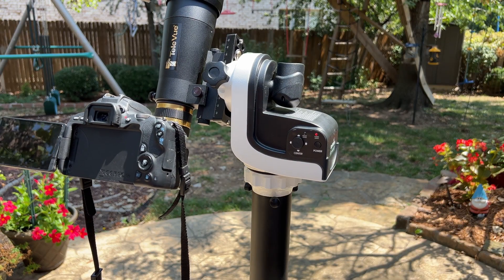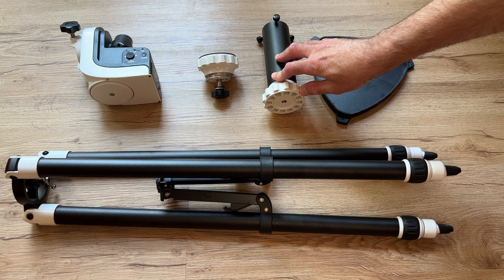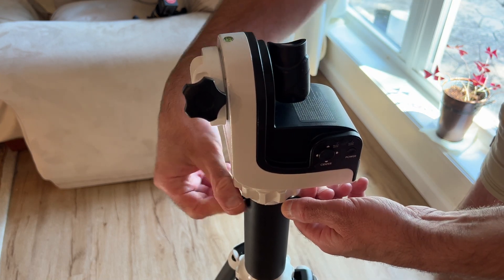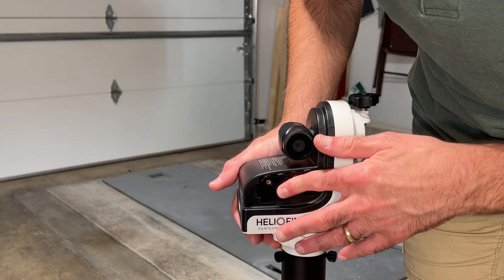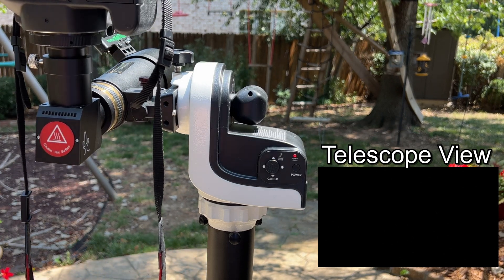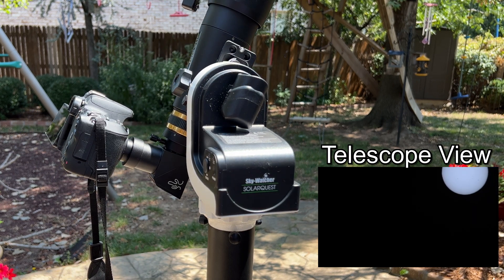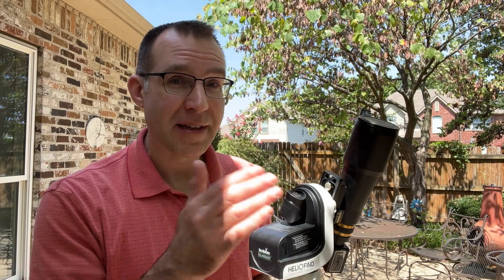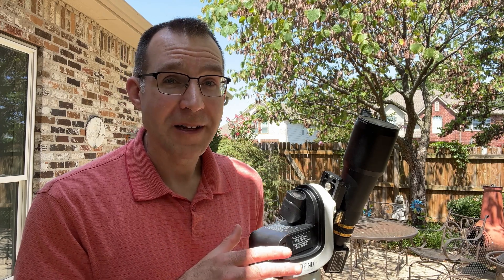Sky Watcher Solar Quest Sun Tracking Mount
If you need a telescope mount that can quickly and easily track the sun, the Sky Watcher Solar Quest Mount is a great option

General Astronomy and Weather Product Links:
Unistellar Equinox Smart Telescope

Celestron 8x42 Binoculars (What I use)

Celestron 5" Starsense Explorer Telescope
Celestron 8" Starsense Explorer Telescope
Celestron 10" Starsense Explorer Telescope